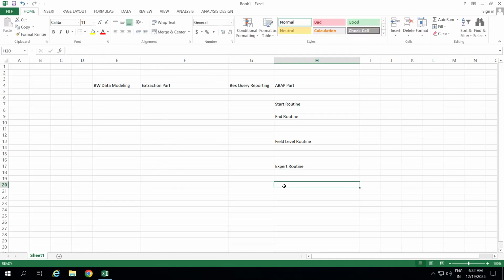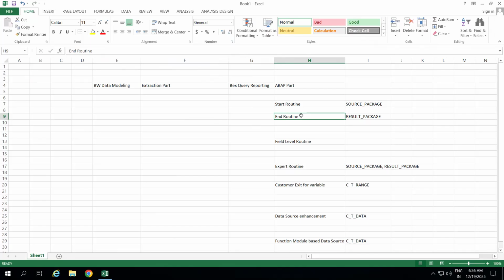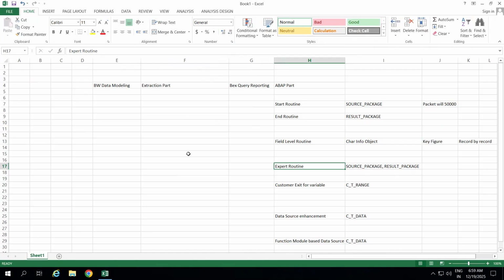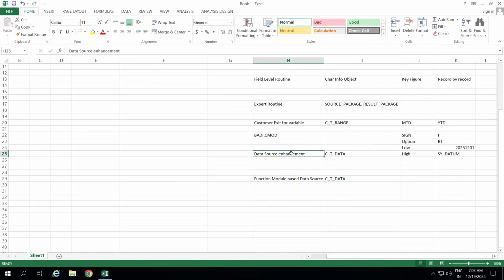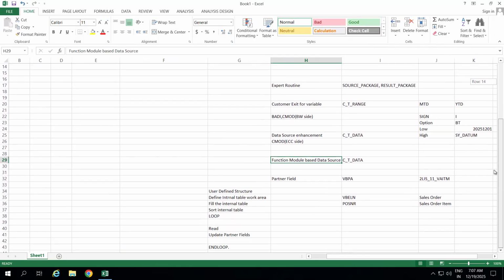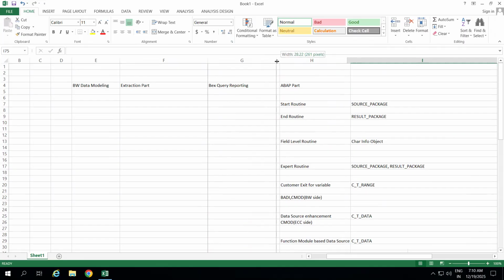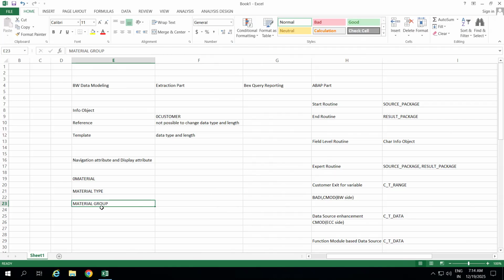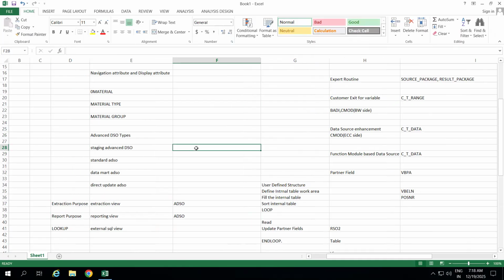19-12-2025 SAP BW Interview Questions and Answers Part 1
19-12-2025 SAP BW Interview Questions and Answers Part 1